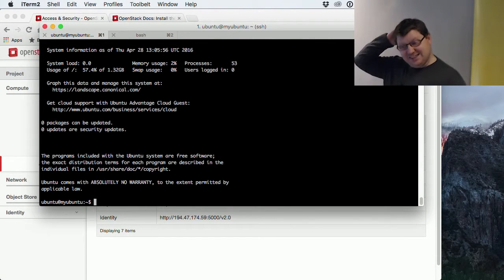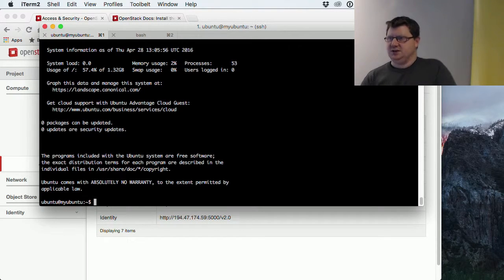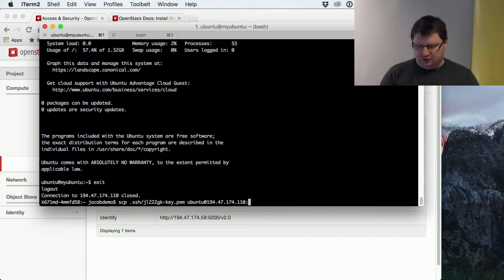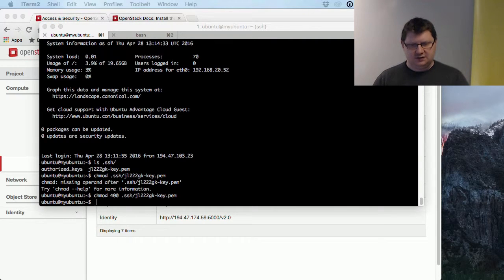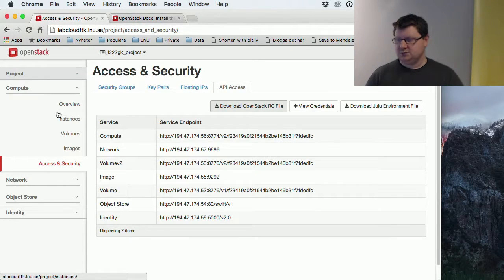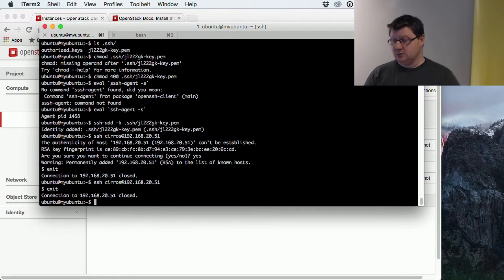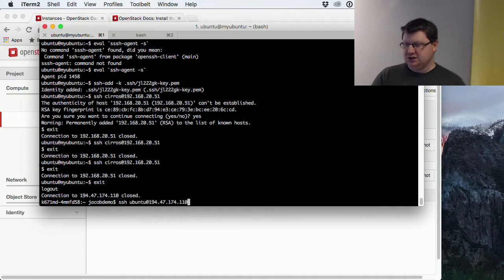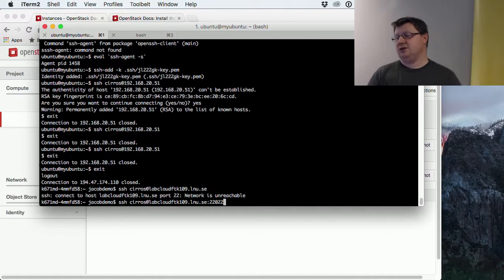1DV031 - Demo Lab Cloud - 7. Using one machine to access others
Demo Content:
00:04 Using one machine to access others
01:10 Transfer your private key
02:47 Add key
04:20 Connect to other servers